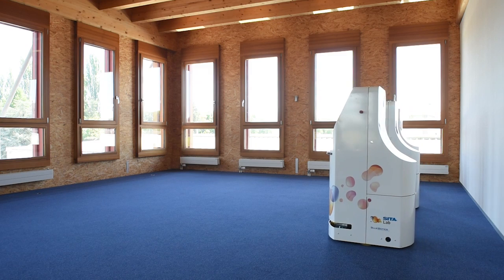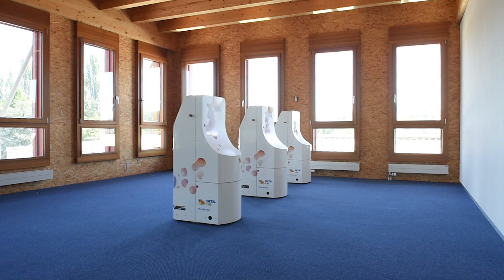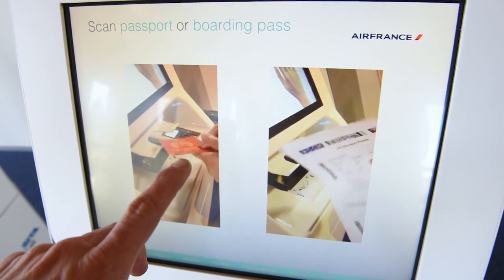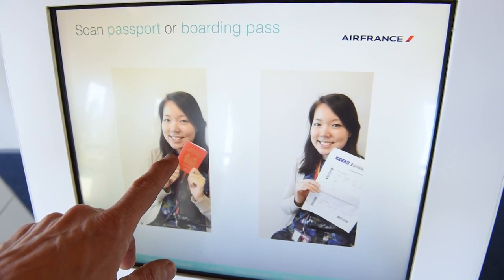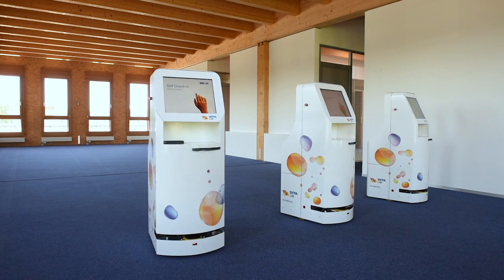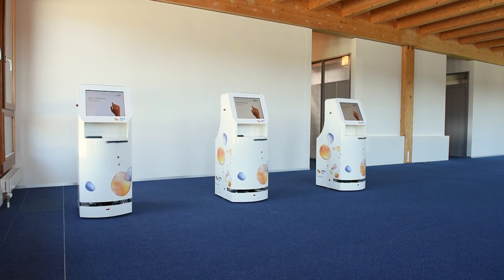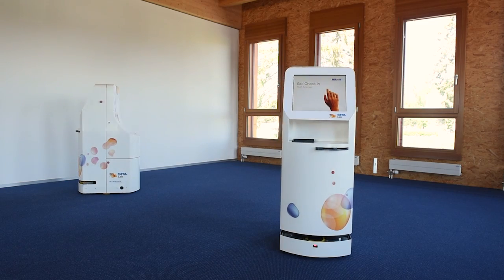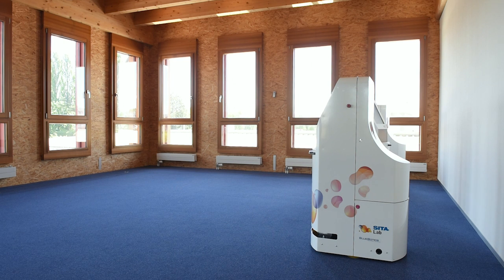Meet KATE, SITA’s new intelligent robotic kiosk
SITA Lab, which explores the future of technology in air travel, has unveiled KATE, an intelligent check-in kiosk that will autonomously move to busy or congested areas in the airport as needed, promising to relegate check-in queues to the past. Using various data sources – including flight and passenger flow information – KATE can identify where additional check-in kiosks are required to reduce passenger queue times at check-in.